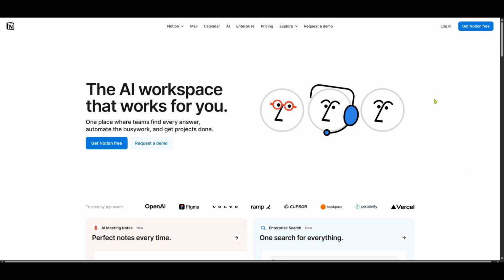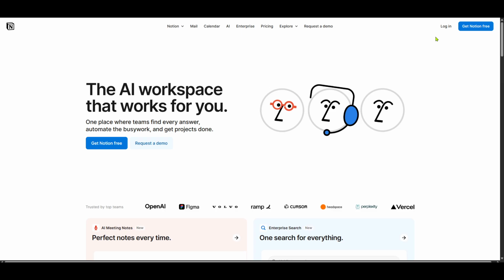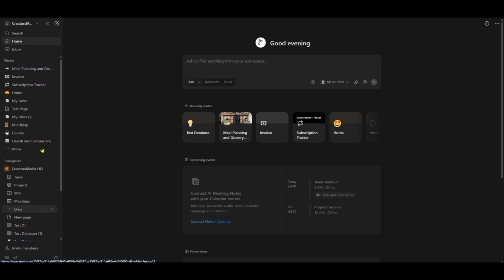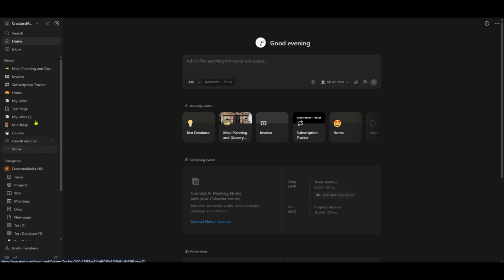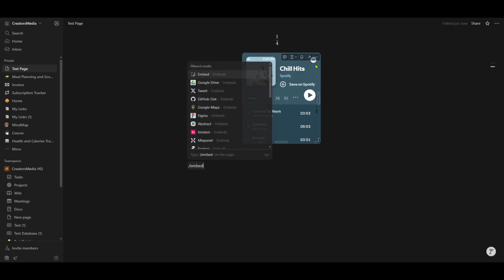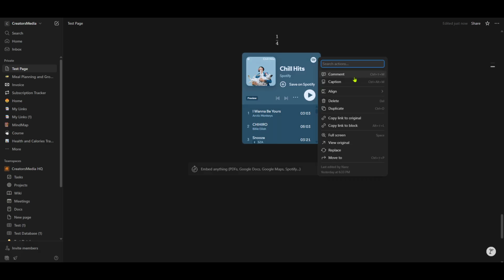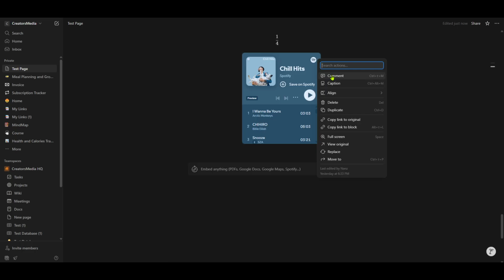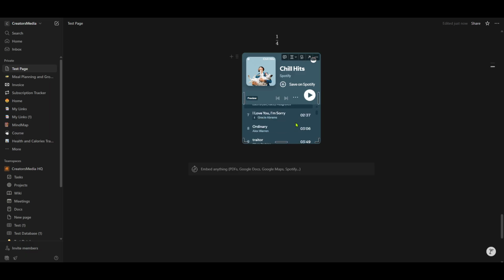How To Write Code In Notion [2025 Guide]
In today's video we are covering: write code in notion, how to write a resume, how to create ai tool with no code, how to use notion, how to use notion for beginners, how to create a no-code app, how to use copilot, coding in notion, how to use canva, how to make ai tool website, how to, how to build an app, how to make an ai tool, programming in notion, learn to code, how to use softr, tech guide, how to sync softr with airtable, how to use bolt.new ai, n8nguide2025, code documentation, softr beginner guide, notion coding, notion tutorial 2022